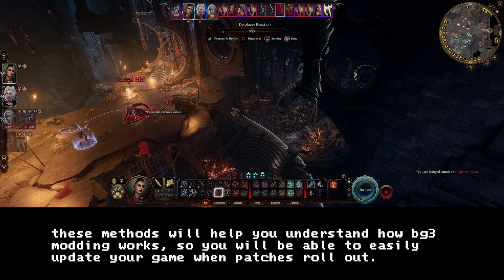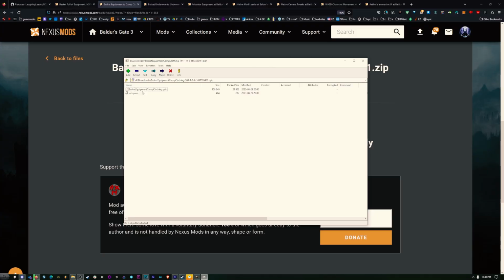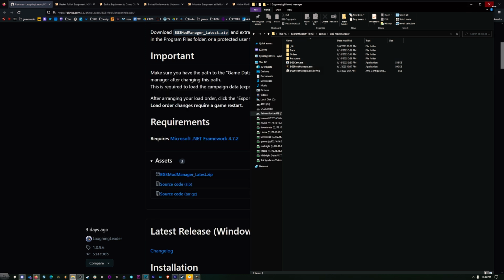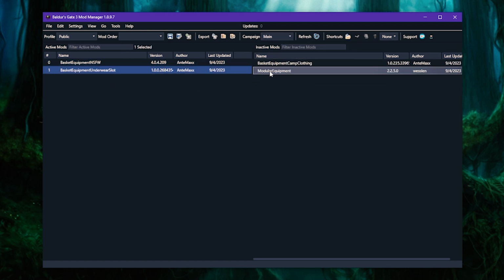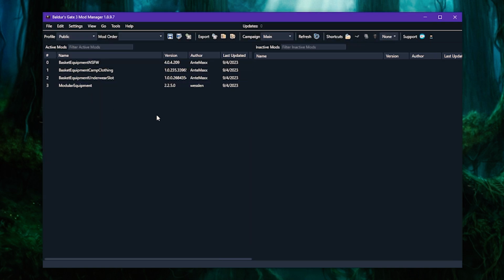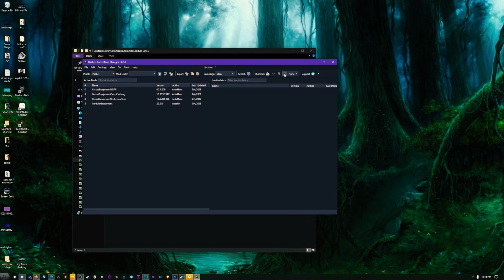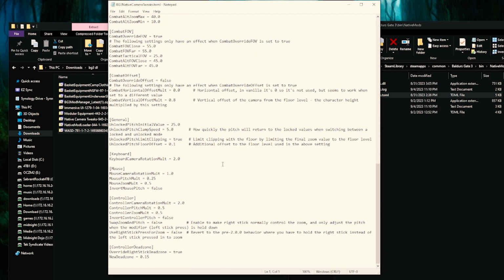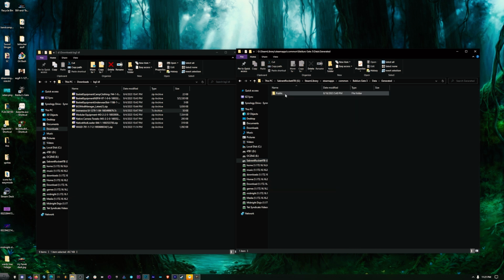Baldur's Gate 3 Modding Tutorial: Everything You Need to Know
Baldur's Gate 3 has been getting loads of updates, and some of those break the mods. So, I've decided to go a bit deeper in this video. You'll learn how these mods actually work, how they install, and what they are doing. So, in the future, you will understand enough to be able to update them when new patches for the game are released.

Basically, if something was working then suddenly stops working, it's usually a game patch that broke it. Must modders release updates very quickly, so just update your mods and you're good to go.

I cover the three types of mods: mod manager mods (which are pak files), native mods (that add functionality to the game, while not messing with your save files), and basic data files that you just drop into your BG3 folder.

Also, if you want to enable achievements, you will need this
You should look at the video above for instructions on how to install it because it is easy, but different from using the mod manager.

TOC:

00:00 Opening
00:44 How to remove the mod fixer (skip this is you haven't use the mod fixer before)
01:31 The different types of BG3 mods
03:37 Mod Manager and pak file mods
07:30 Multiplayer and mods
09:33 Native Mods (WASD, Camera, etc.)
13:40 Basic Data Mods
15:36 About easy mode & a bit on the game I'm making
16:49 special on hardware! coupon code: backtoschool
17:55 BG3 slideshow with some of my music